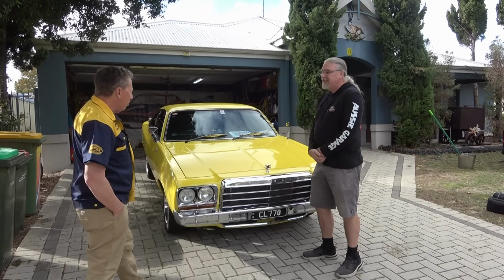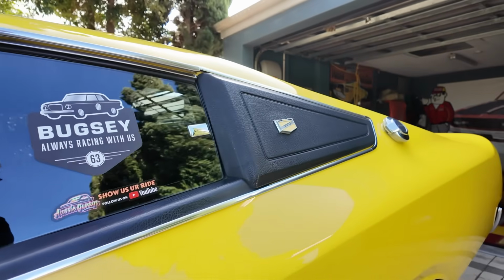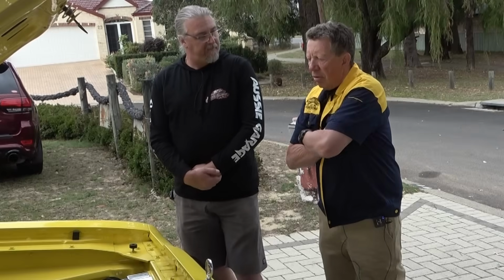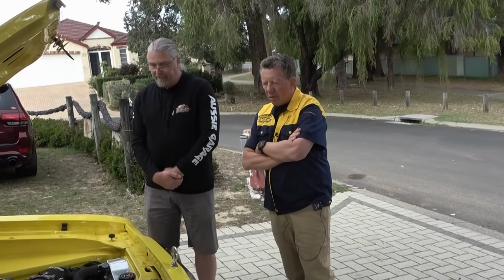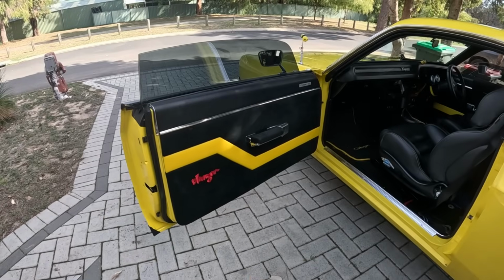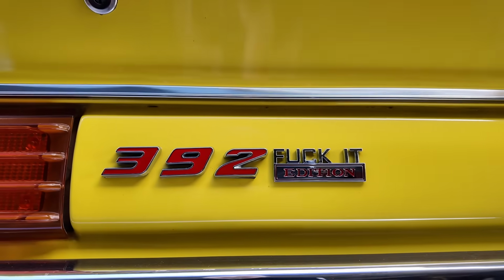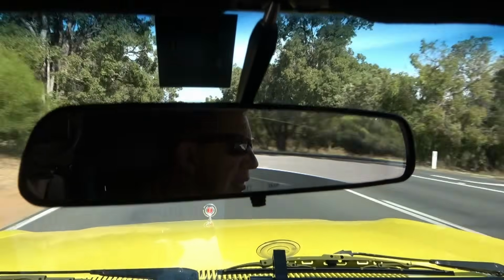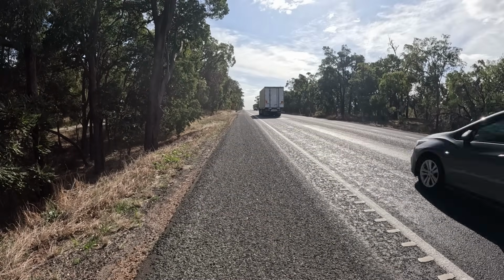What's Under The Hood Of This Charger Restomod?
On this episode we catch up with Colyn and have a look at his resto mod Valiant CL 770 Charger. Colyn brought the Charger in 2006, It was much the same as it is today as far as the body is concerned as the previous owner had painted it yellow. the body has only 30,000 miles on it so it is in great condition. When Colyn got his hands on it he has changed things to his liking. In the interior he has put some modern bucket seats in the front to stop him sliding around on track days. He has had some wheels made by Show Wheels in Sydney. And he has had a couple of 360 engine combos before going the way he has now. The car had a drop tank in it from the previous owner and many other little things. I could tell that Colyn was a tinkerer and loves getting his hands dirty. When he needed extractors and couldn't get any made he want to work with a friend and made there own. I love it when people get creative.

Things were going great on the cruise until an electrical issue arose. It turns out Colyn has been chasing it for some tine and he hasn't quite put his finger on it. He thought he had fixed it but clearly not. So its back to the drawing board to try and diagnose the problem. Over all we had a great time talking with Colyn and he is a wealth of information on these cars.

You might have noticed that I haven't mentioned what driveline is currently in the car. Well, you will just have to watch the video.

CHAPTERS
00:00 Intro into this CL Charger Episode
00:58 Colyn Interview with Aussie Garage
05:46 What's under the Hood of this CL Charger
14:21 Chrysler Charger Interior
17:46 Rear of Charger
20:15 Cruising in CL Charger 770
24:21 Old Cars has issues sometimes
26:02 Thanks Colyn for showing us your Charger

Get ready for the ultimate automotive experience! From vintage classics to muscle cars, modified rides, and everything in between, Aussie Garage is your go-to channel for all things cars. We bring you interviews with car owners, gear reviews, event coverage, and so much more.

🚗 Don’t miss a single moment of the automotive extravaganza!
We appreciate your support – it’s what keeps us going! Thank you for being part of Aussie Garage and remember to share our videos with your friends so we can grow this amazing community together.

SHOW US YOUR RIDE!
🚘 If you live in WA and have a Vintage, Classic, or Muscle Car, Aussie Garage wants to interview you!
📩 Not in WA? Don’t worry – we’re collecting contacts because we’ll be coming to your area soon!

Join the Aussie Garage journey today – we’ll see you in the garage! 🔧